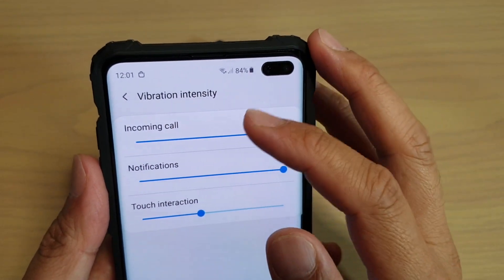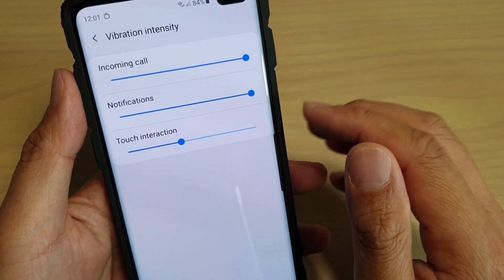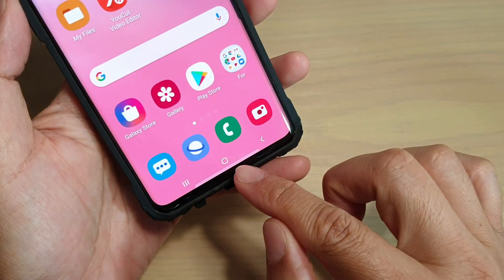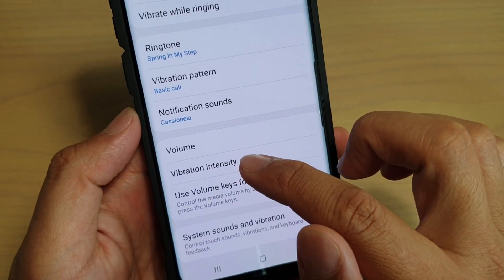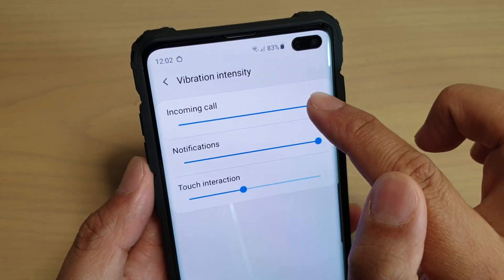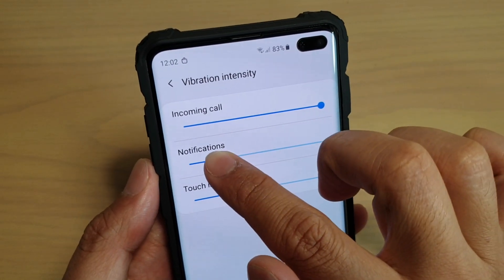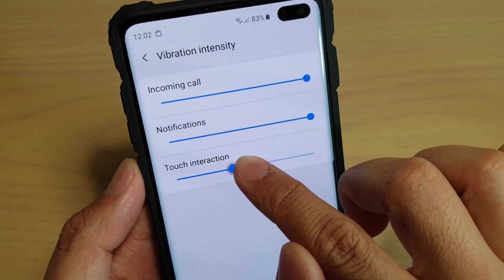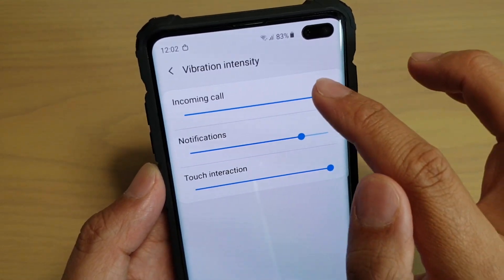Samsung Galaxy S10 / S10+: How to Change Vibration Intensity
Learn how you change Vibration Intensity on Samsung Galaxy S10 / S10+ / S10e.